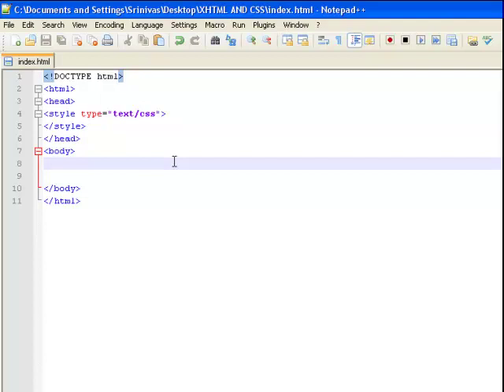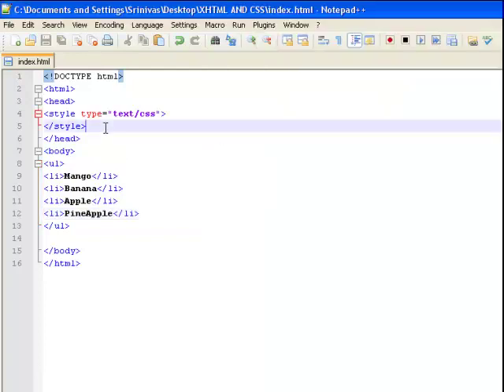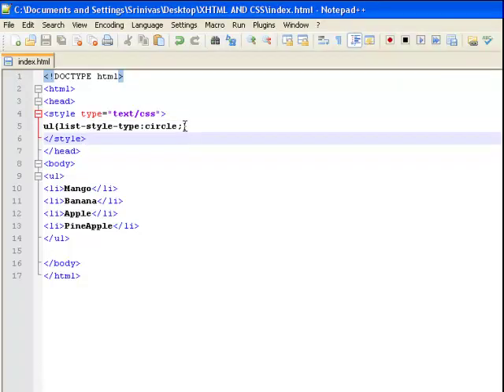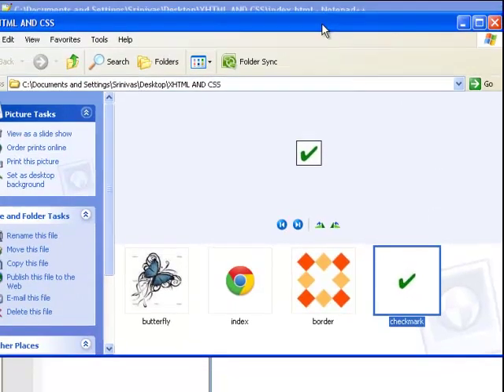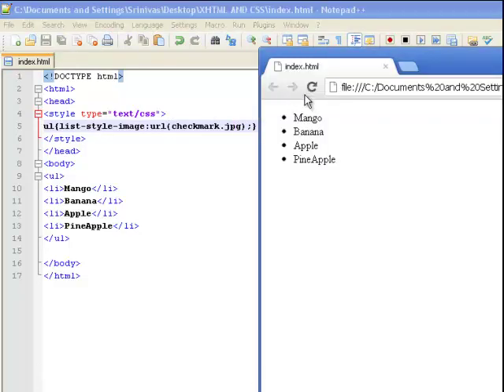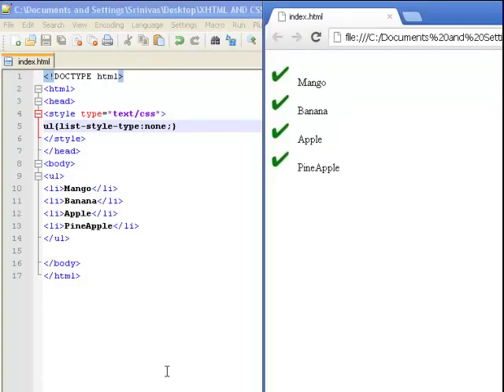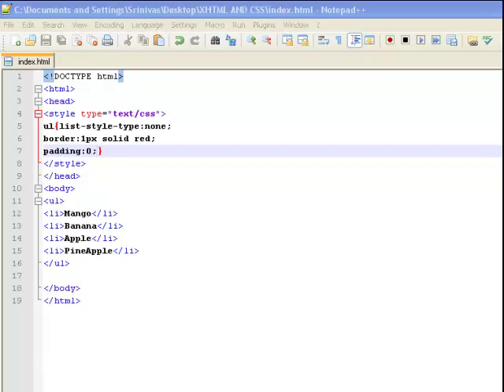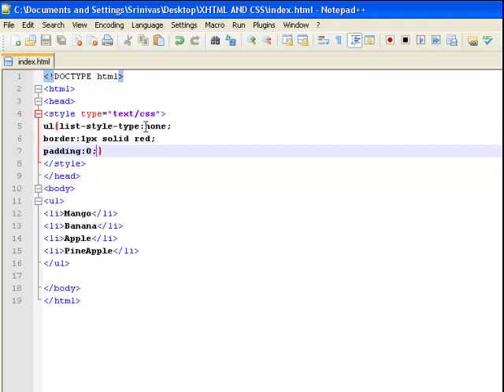XHTML AND CSS Lesson-27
In this video styling the unoredered Lists using css is explained.Hope you enjoy the video